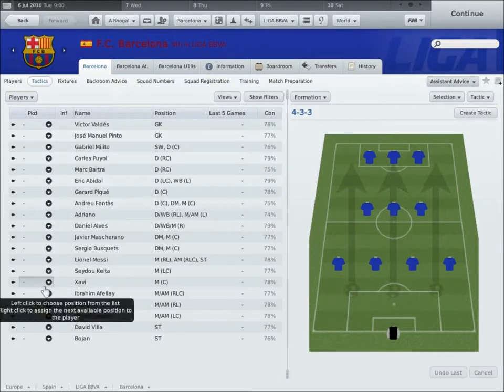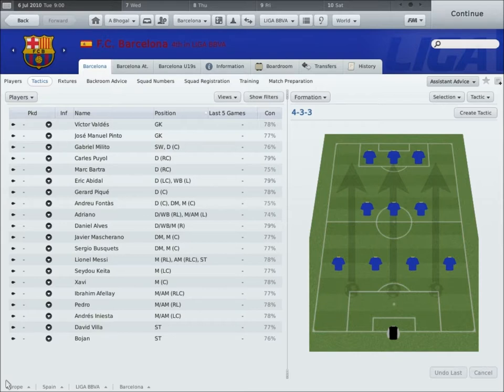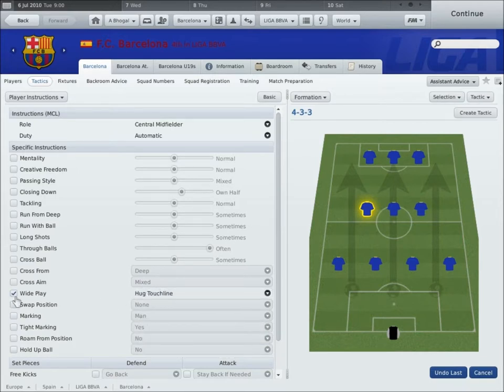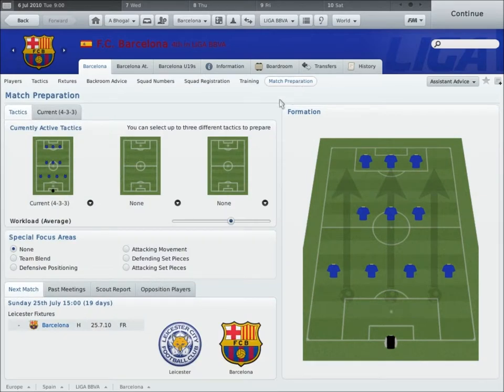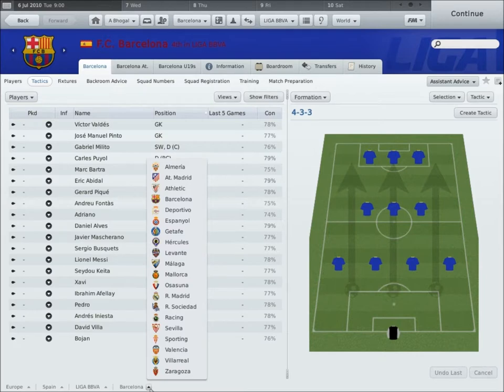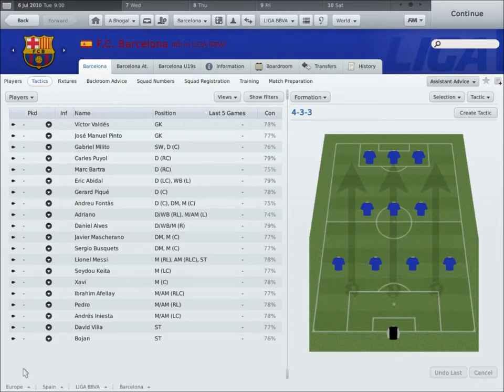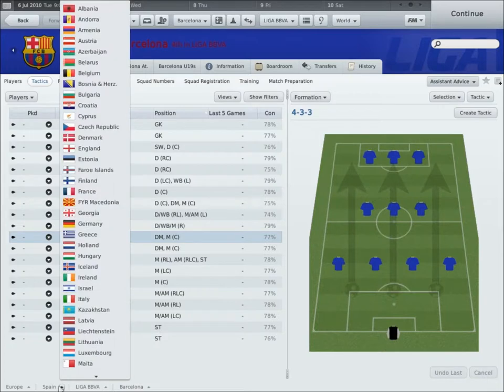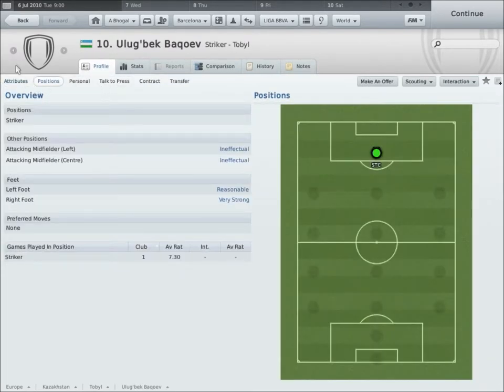Best Tactics Ever- Intro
An introduction to my new Football Manager tactics series'. Will go through the tactics in detail. Watch for the overview for the series.